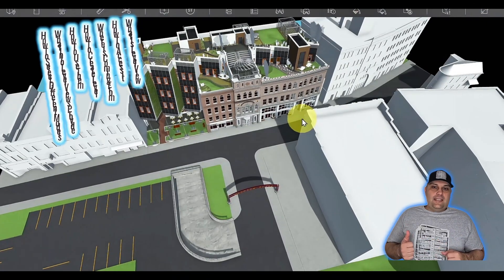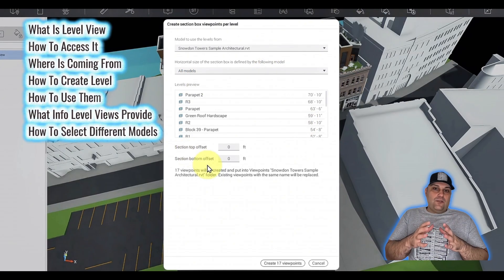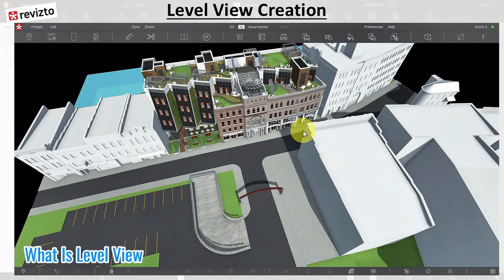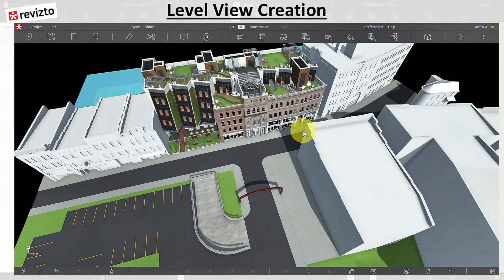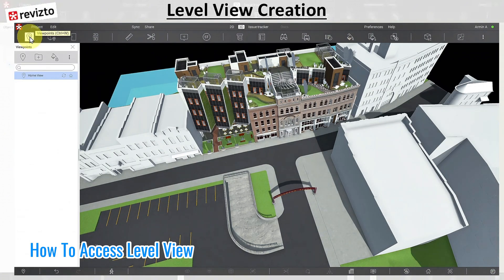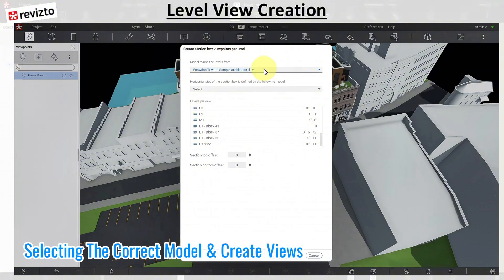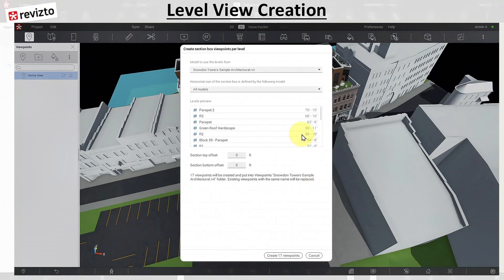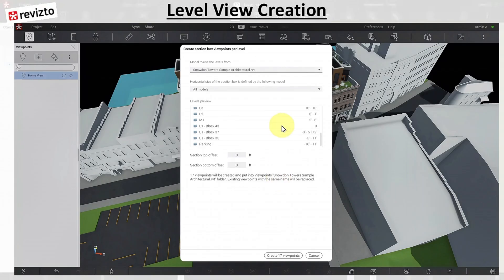Revizto Tutorials | Level View Creation Fully Explained! | Levels from Revit to Revizto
Welcome back to BIM.DESTINATION, your trusted hub for BIM, VDC, Revit, Navisworks, and Revizto tutorials!
In this episode, we go deep into Level View Creation in Revizto — one of the most essential features for managing model coordination efficiently across disciplines.

You’ll learn how to create accurate and fast Level Views directly from Revit models, understand how to select the correct model, set up level boundaries, adjust elevations, and organize your project with multiple view folders for larger coordination projects.

Whether you’re a BIM Coordinator, VDC Engineer, Architect, or MEP Designer, this tutorial will help you save time and keep your models clear, structured, and presentation-ready for issue tracking and review sessions.

🔍 In This Tutorial You’ll Learn:
What Level View is and why it’s important
How to create and edit Level Views in Revizto
Selecting the correct model for each view
Adjusting elevations for model precision
Organizing multiple models with folders for efficient project management

The Level View tool in Revizto enables project teams to quickly isolate models, focus on specific floors, and collaborate in real-time without clutter. You’ll also discover how to leverage folders to organize models by discipline, location, or phase — crucial for managing large projects efficiently.

Combined with Revizto’s cloud coordination platform, this workflow ensures everyone — from architects to contractors — is reviewing the same level of information with precision and speed.

This tutorial shows how Revizto connects BIM workflows between platforms like Revit, Navisworks, and SketchUp — helping you visualize every project level clearly and speed up your team’s review process.

⏱️ Timestamps

00:00 – Introduction
00:55 – What Is Level View
02:04 – How To Access Level View
02:40 – Selecting The Correct Model & Create Views
06:28 – Review The Created Views & Settings

Also, BIM Destination is a participant in the Amazon Services LLC Associates Program, an affiliate advertising program designed to provide a means for sites to earn fees by linking to Amazon.com. I earn from qualifying purchase

🛒 BIM Destination Amazon Store
I’ve created a special collection of tools, gear, and resources that every BIM professional, student, or content creator might need. From Autodesk references to streaming equipment, you’ll find everything I personally recommend and use.